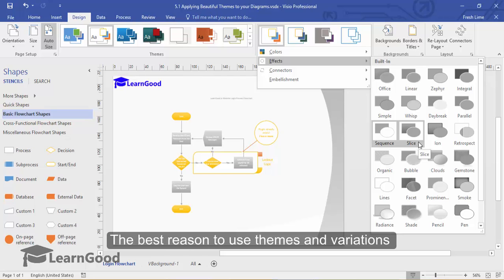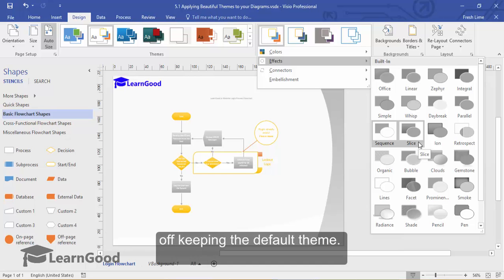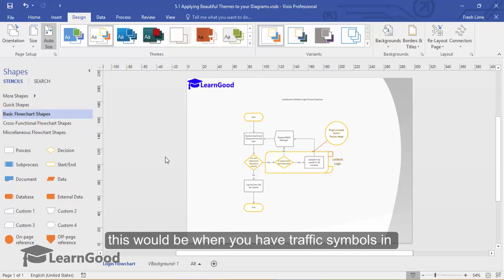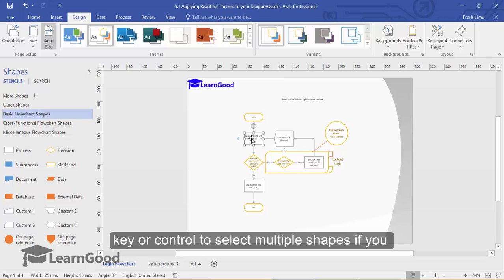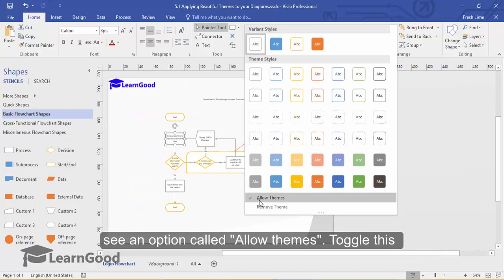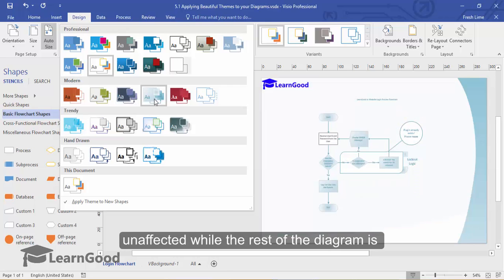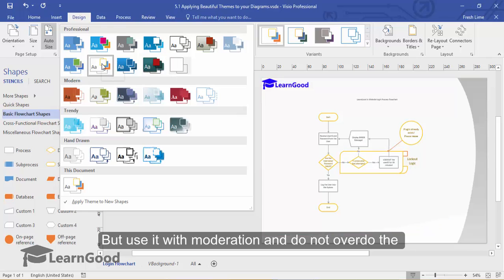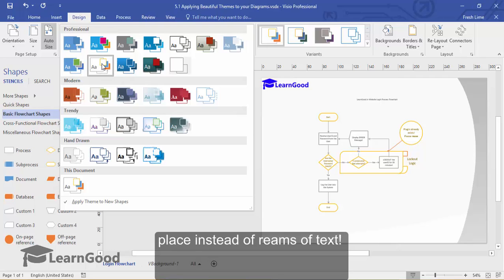Microsoft Visio Tutorial - Advanced Theme options